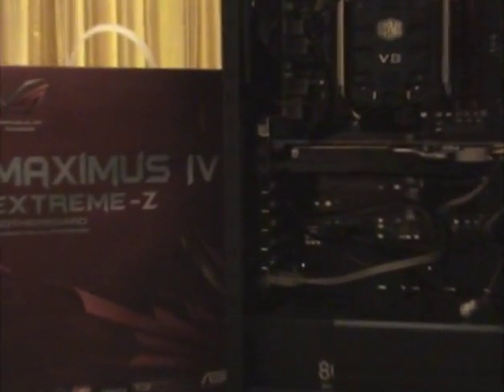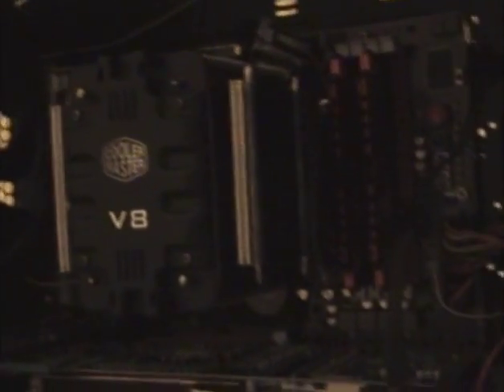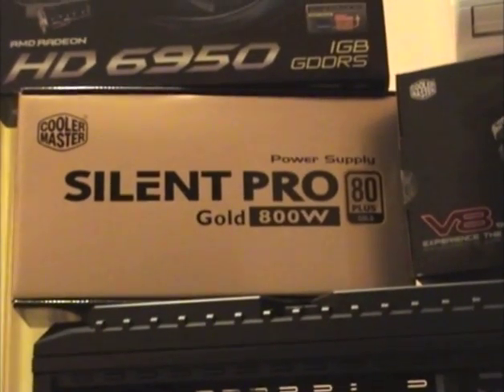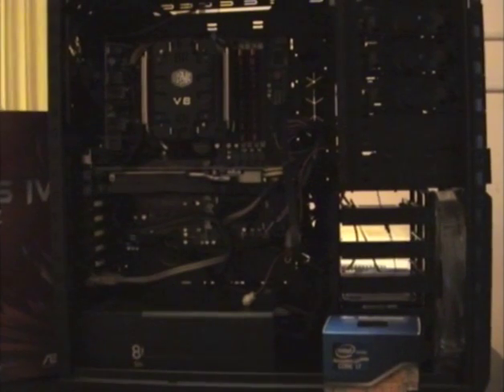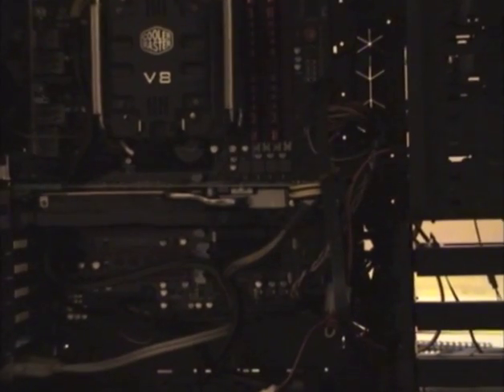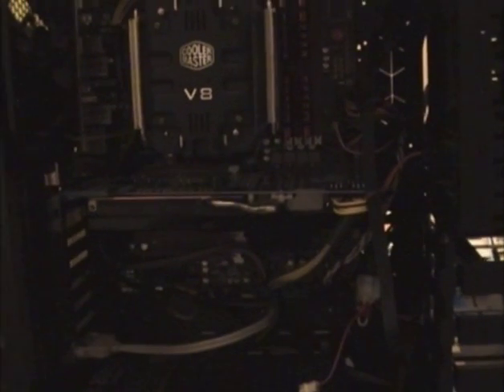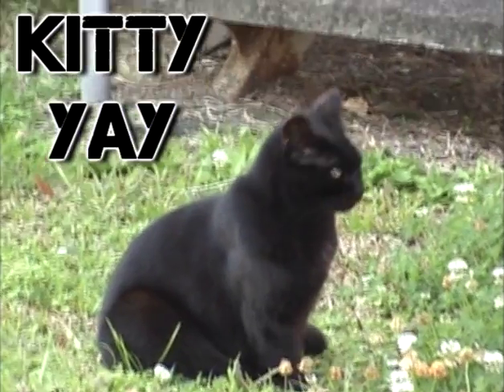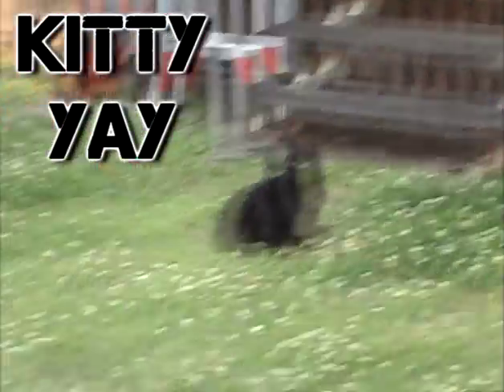PC setup video - My BEAST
Computer Specs
Intel Core i7 2600K Processor 3.4GHz CPU
Asus MAXIMUS IV EXTREME Z68 4xDDR3
G SKill 8G(2x4G)DDR3 2133Mhz
3x Western Digital 1TB
Gigabyte ATI HD6950 1GB OC GDDR5
CoolerMaster RC-942-KKN1 HAF X 942
CoolerMaster 800W Silent Pro Gold
Cooler Master V8 HeatPipe Universal Cooler